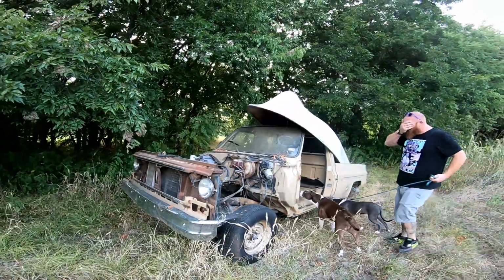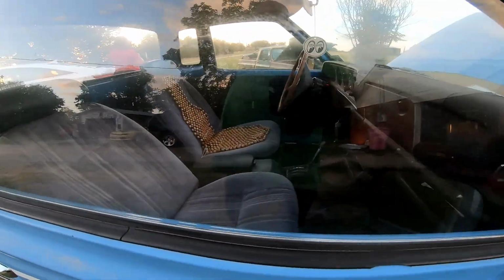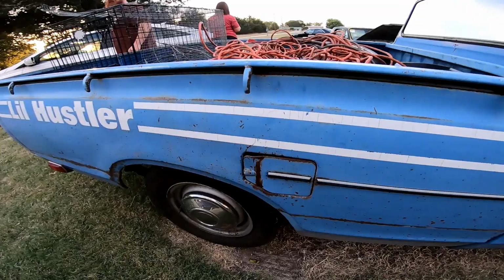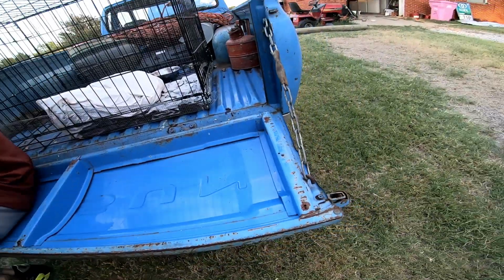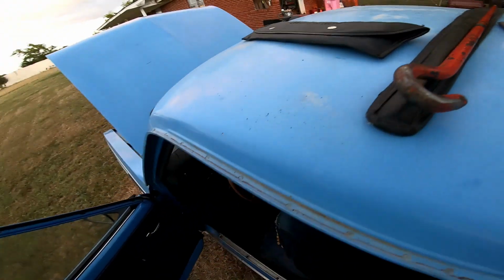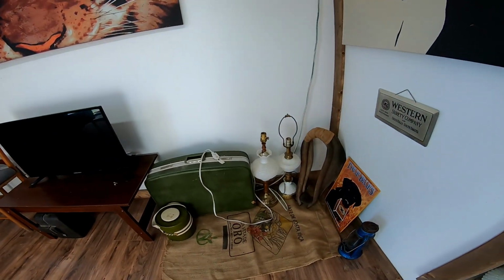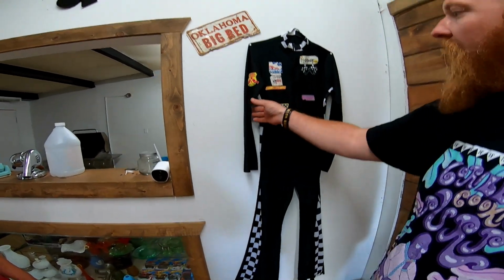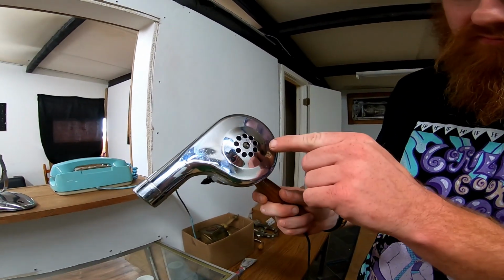Ladies and Gentlemen, ZekeyRedBeard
The World knows him as the Biker gets caught twerking Guy (featured on Mtv's Ridiculousness), the Truck and Car Scene Community know him as the burn it out Guy, but I know him as my Bro and one of my best Friends. Ladies and Gentlemen, ZekeyRedBeard!